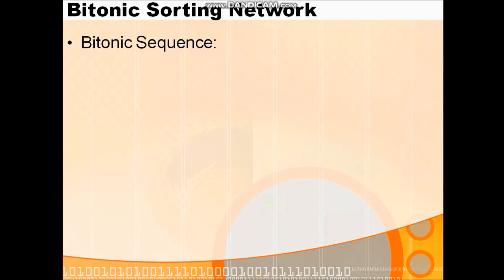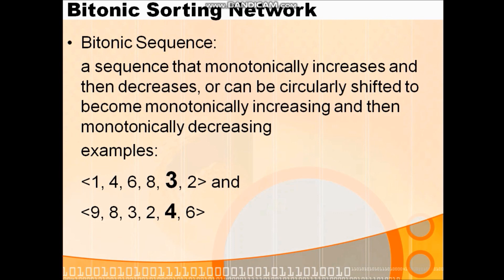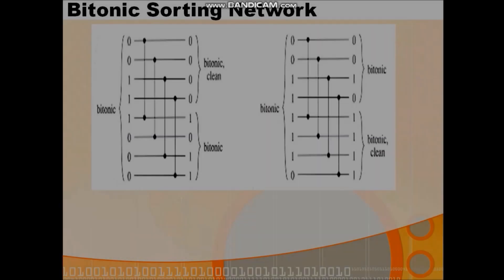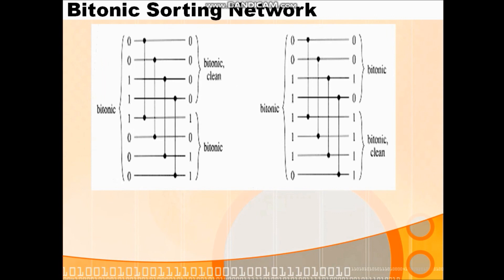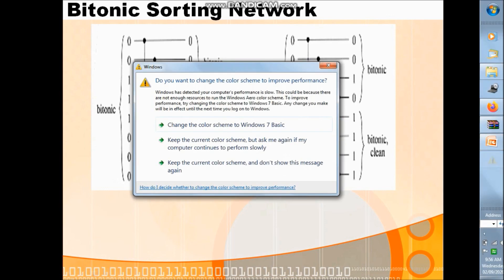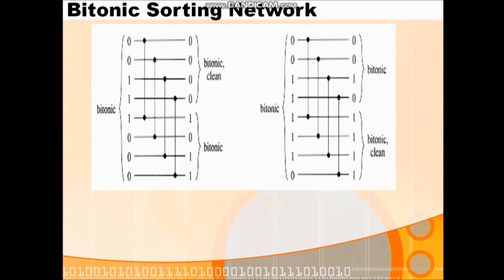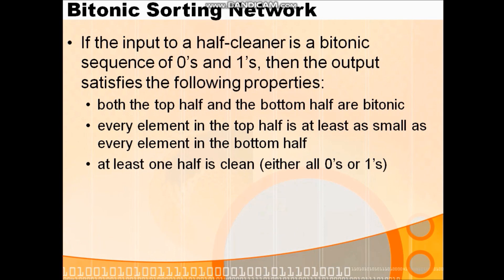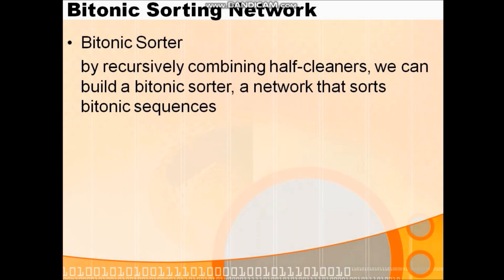Bitonic Sorting Network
A sequence that monotonically increases and then monotonically decreases, or else monotonically decreases and then monotonically increases is called a bitonic sequence. For example: the sequence (2, 5, 6, 9, 3, 1) and (8, 7, 5, 2, 4, 6) are both bitonic. The bitonic sorter is a comparison network that sorts bitonic sequence of 0's and 1's.